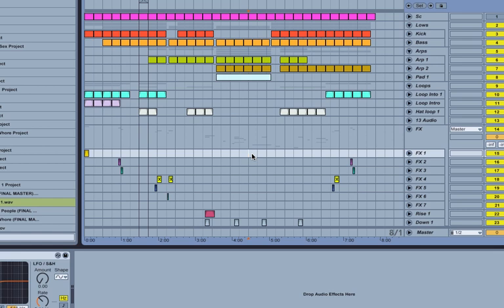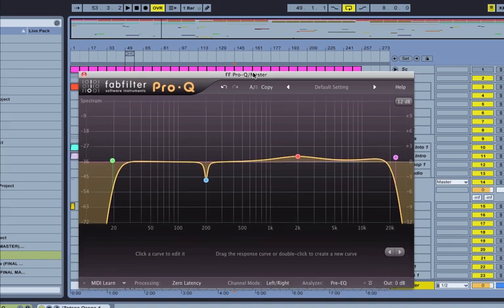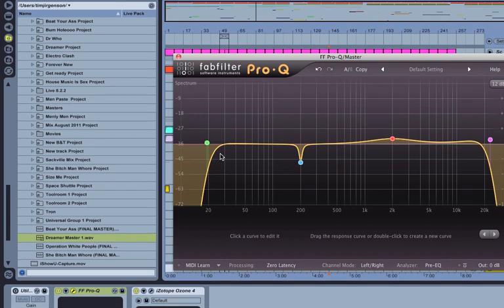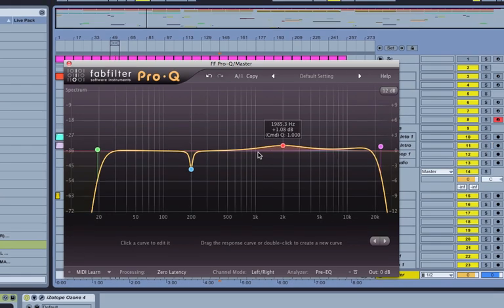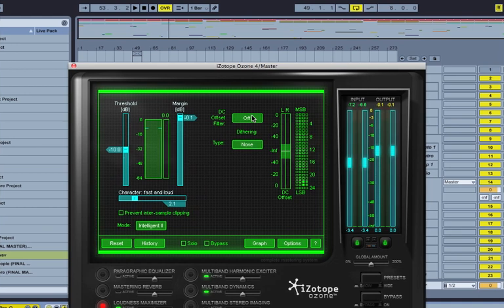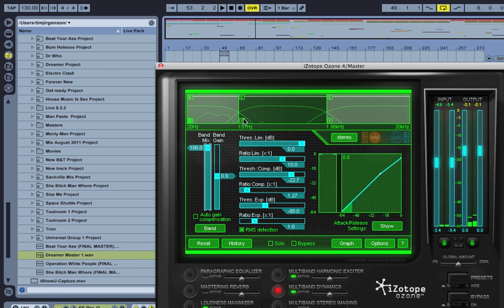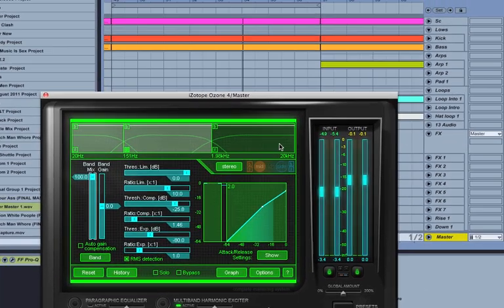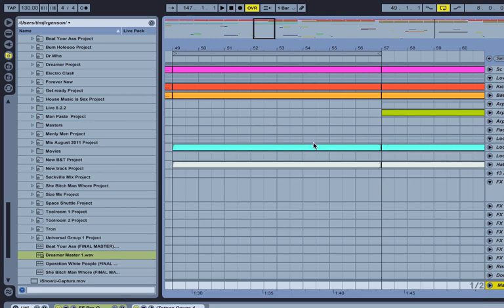Ableton Mastering Tips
Hey guys.  The audio of the song is fucked. You cant hear the track for some reason. But you get the gist. Hope you enjoy the video. Let me know if you have any questions.